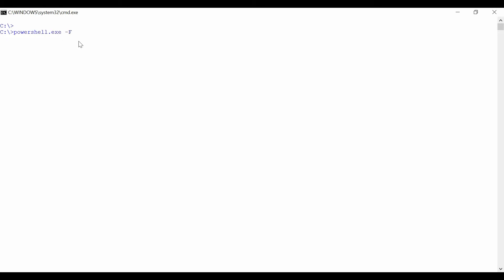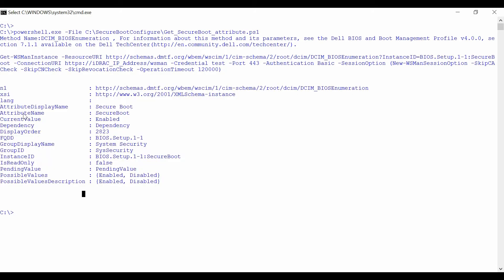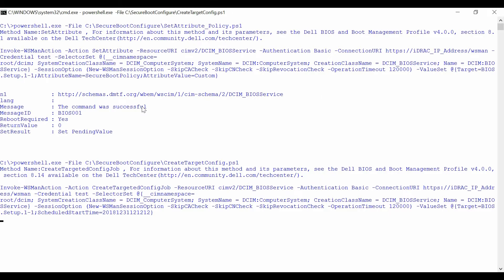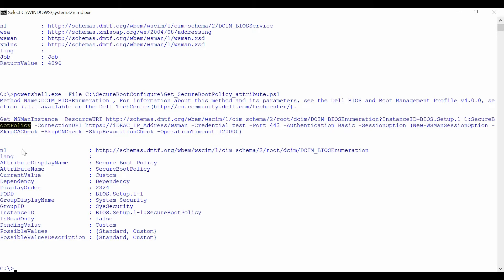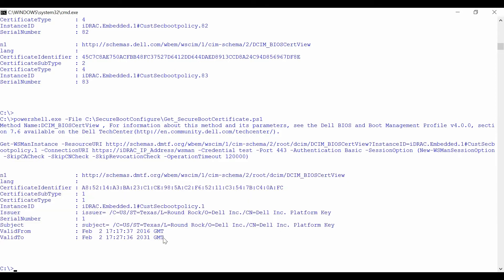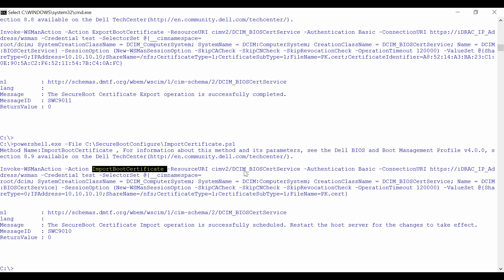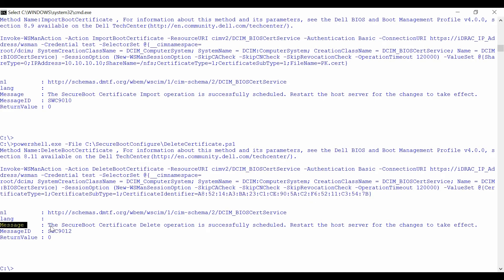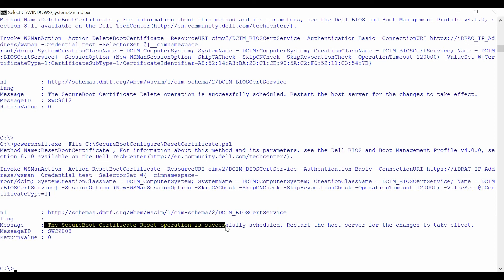Secure Boot Configuration and Certificate Management using WSMAN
In this video, we will cover the process of Secure Boot configuration and certificate management using WSMAN.